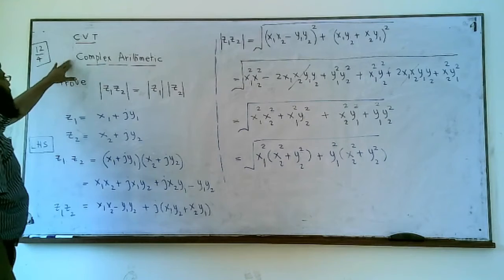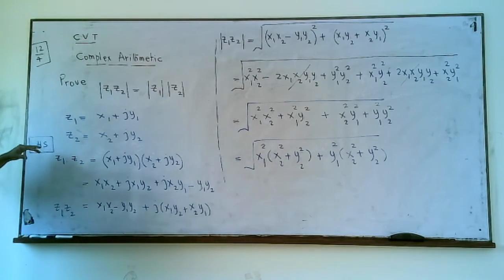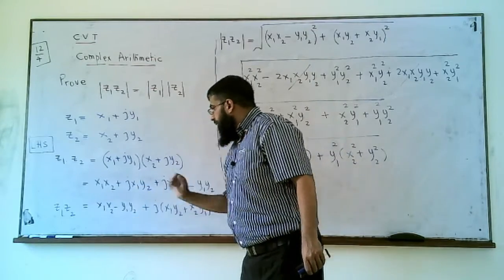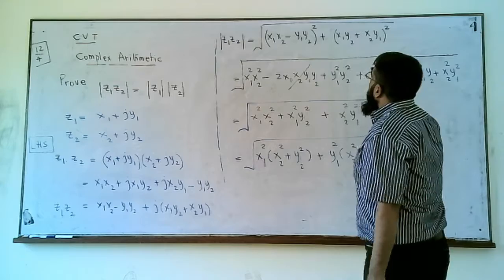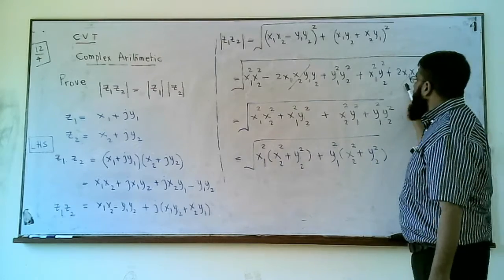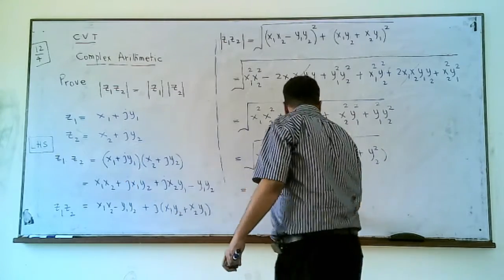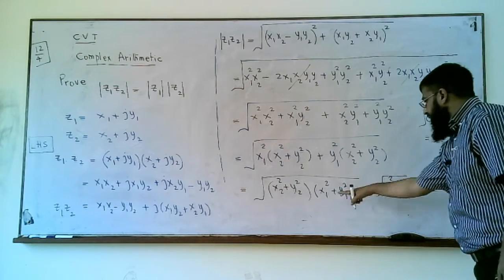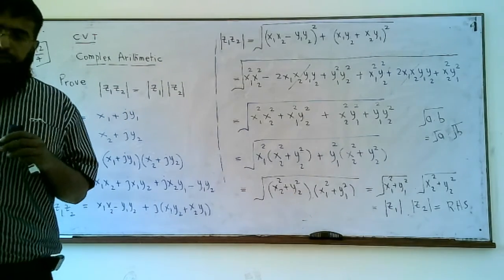CVT-6 | Complex Arithmetic | Example | Complex Numbers | Rectangular Form | Polar Form